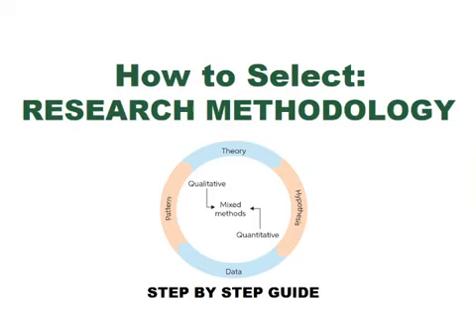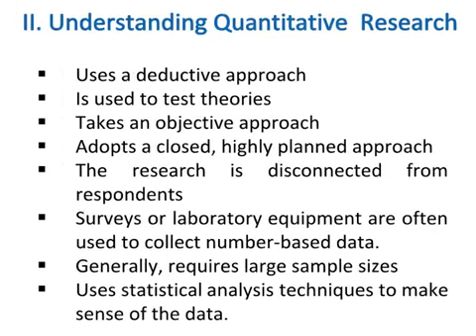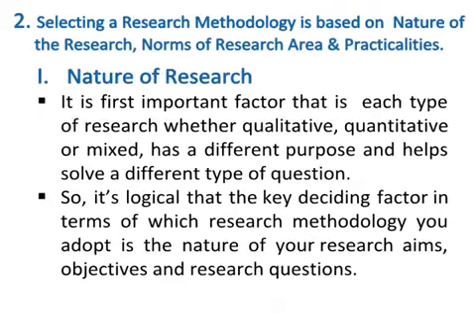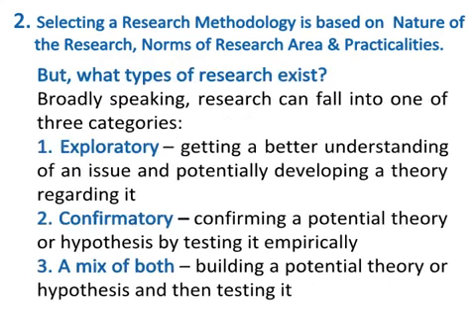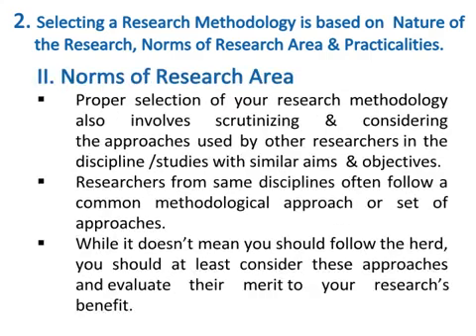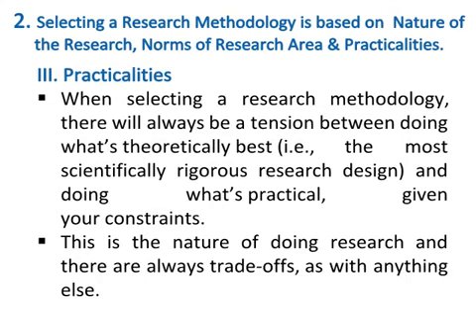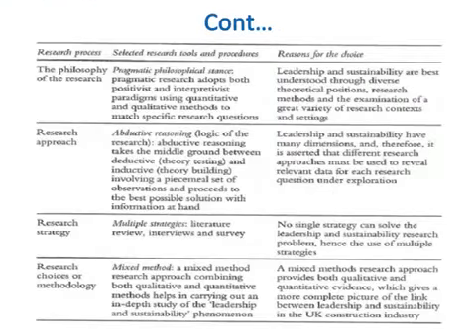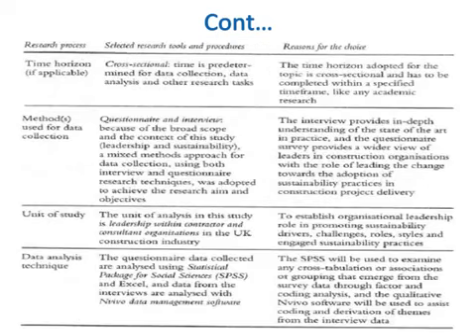How to Select Research Methodology?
This video is about how to Select Research Methodology. Watch till end.